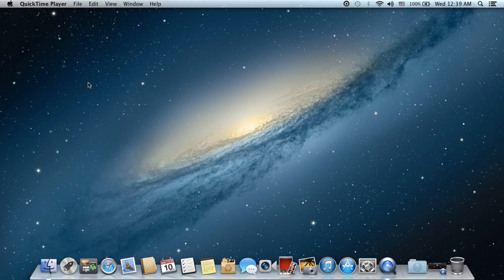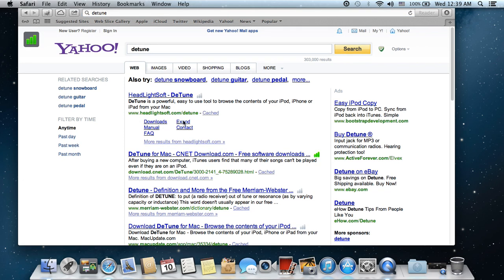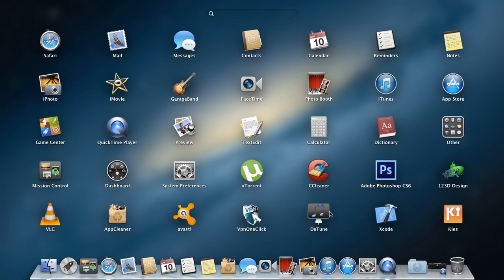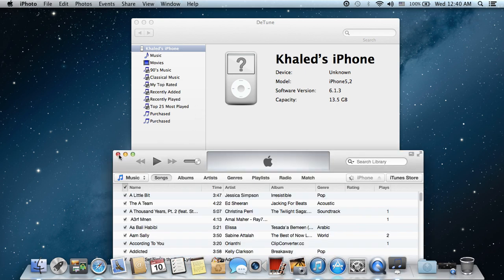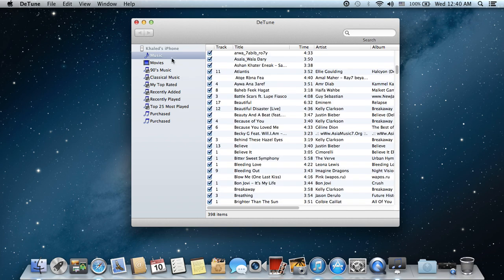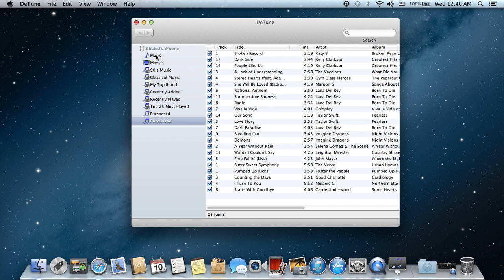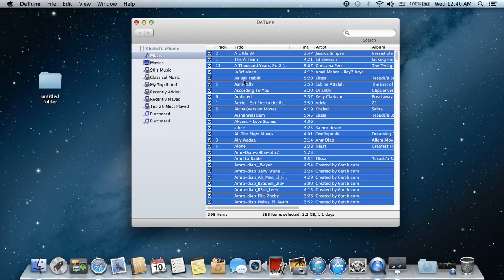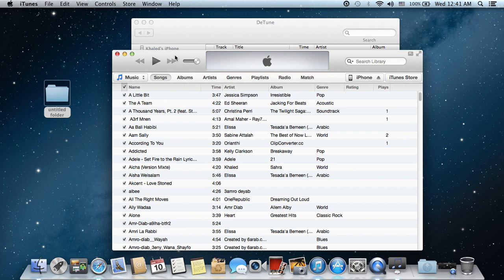Transfer Music from iPhone to Your Mac (or iTunes) - Easy & Free -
In this short tutorial I'll explain briefly how to use DeTune, a free and easy application, to copy your whole music collection from your iDevice to your Mac. Thanks. :)